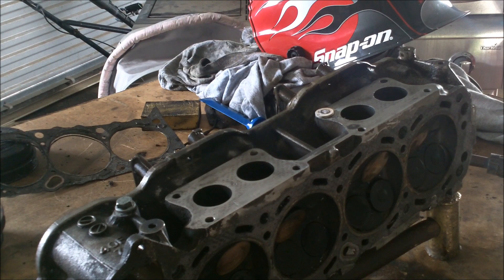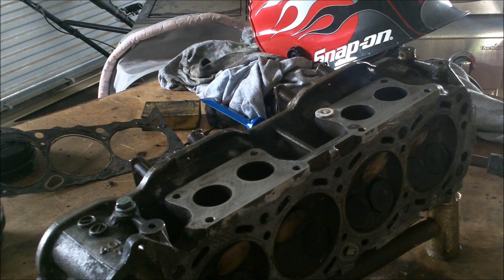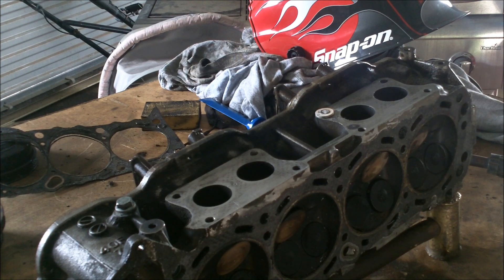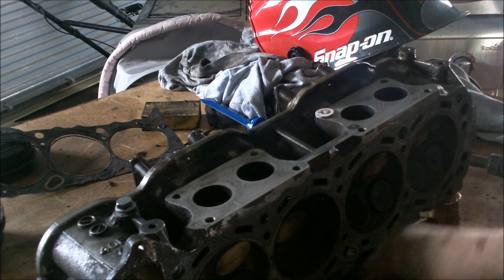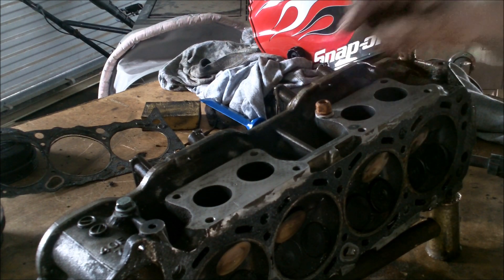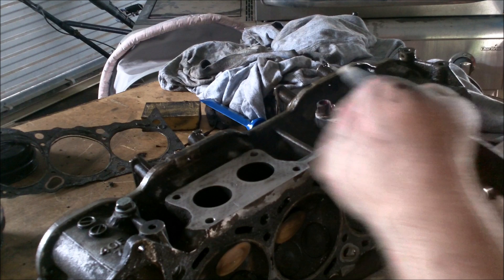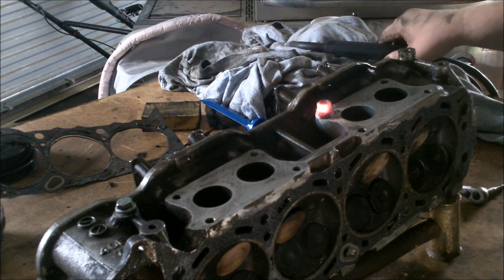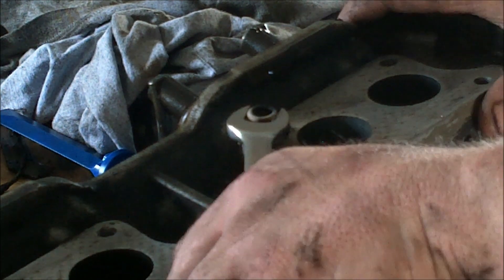ENGINE REPAIR QUICK TIP : HOW TO EXTRACT BROKEN BOLTS WITH A WIRE WELDING MACHINE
JEREMY FOUNTAIN
THEMOWERMEDIC1

TREY DRIVER
BIG BUCK MOWERS AND EQUIPMENT
3301 STATE HIGHWAY 121
BONHAM TEXAS 75418

A WIRE WELDER IS A VERY USEFUL TOOL TO EXTRACT BROKEN OFF BOLTS IN AN ENGINE BLOCK OR CYLINDER HEAD OR JUST ABOUT ANY BROKEN OFF BOLT FOR THAT MATTER.